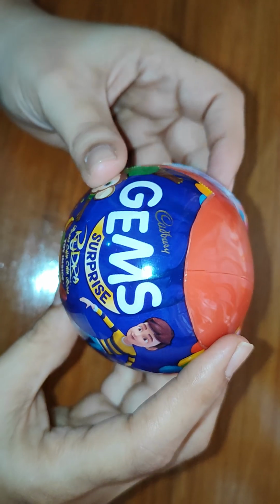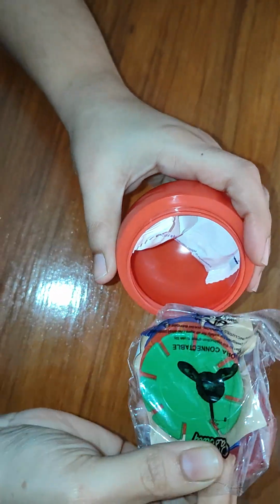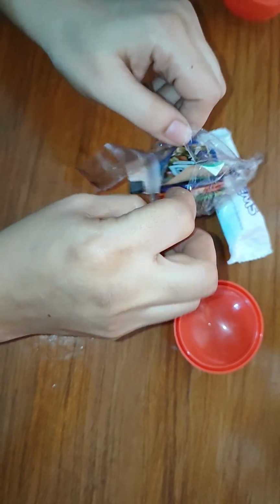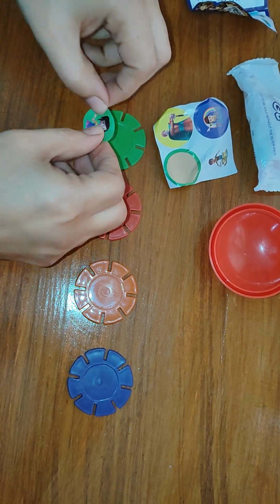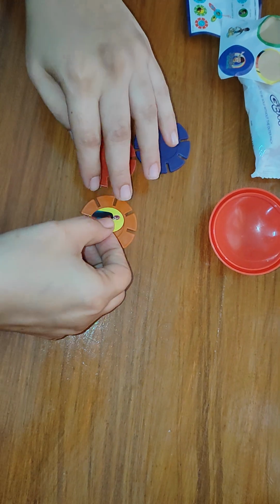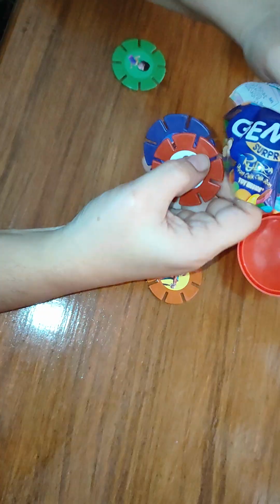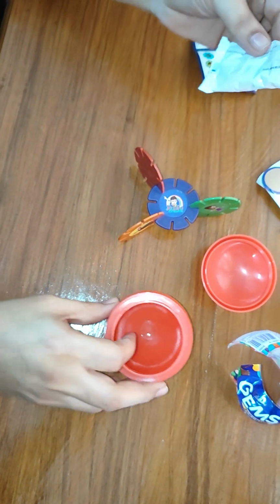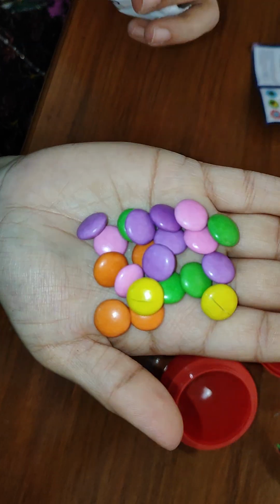# Tasty Gems# unpacking@ Happy Momentz..